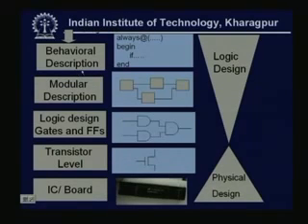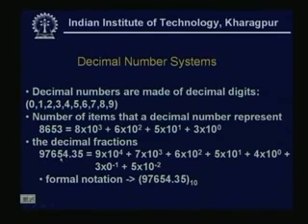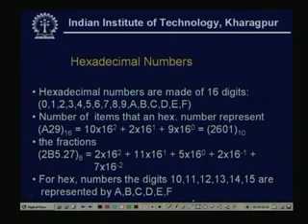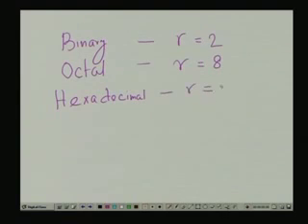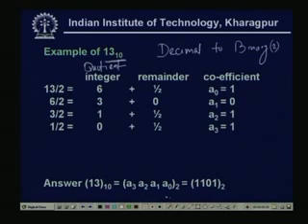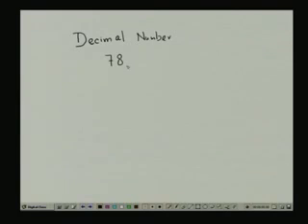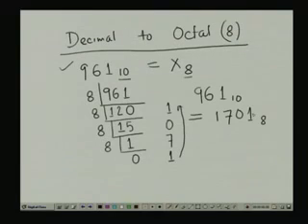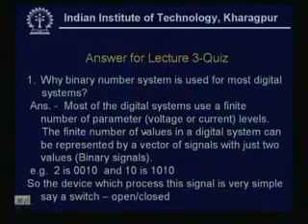Lecture 3 Digital Logic I